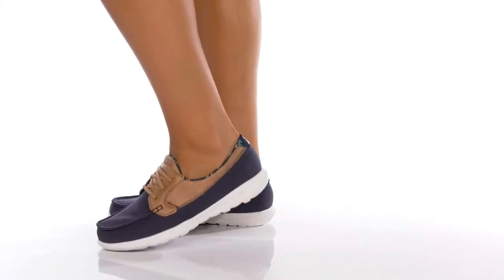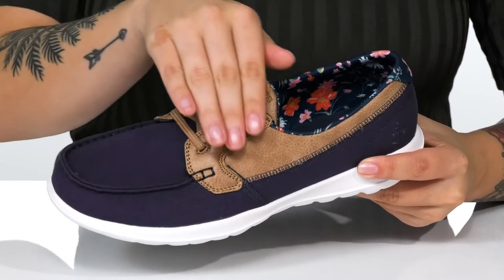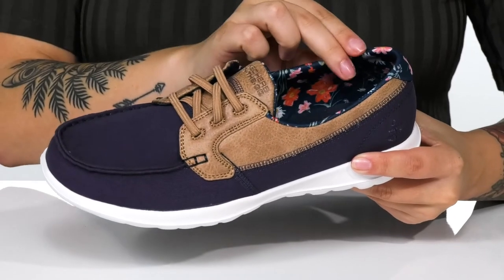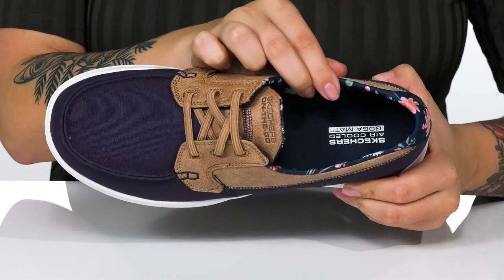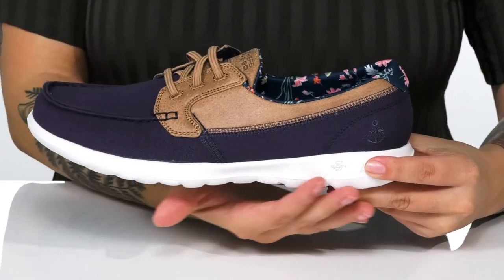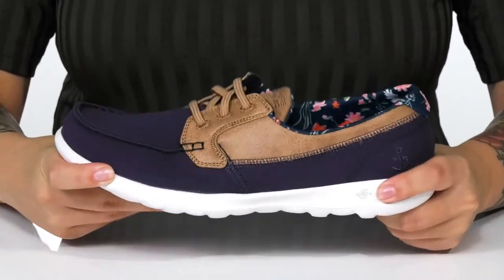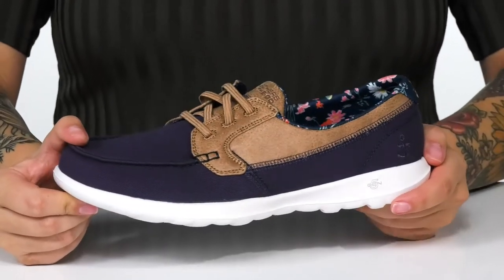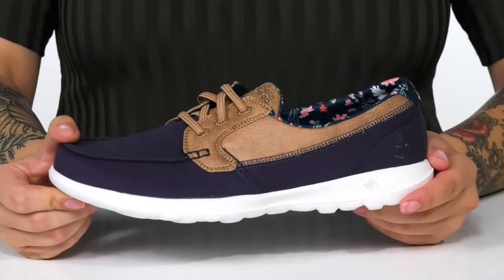SKECHERS Performance Go Walk Lite - Canvas Boat Shoe SKU: 9544712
The SKECHERS&reg; Performance Go Walk Lite - Canvas Boat Shoe is the most comfortable boat shoe you'll ever try on.
Textile canvas upper with Leather-Tex overlay.
Floral printed canvas lining and collar.
Color blocking motif.
Faux stretch lace closure.
Slip-on moc toe boat design with EZ fit closure .
Air-Cooled Goga Mat&trade; breathable insole with high-rebound cushioning.
Ortholite&reg; comfort foam insole layer adds long-term cushioning and high-level breathability.
Innovative 5GEN&reg; cushioned midsole.
Synthetic rubber outsole.
Imported.